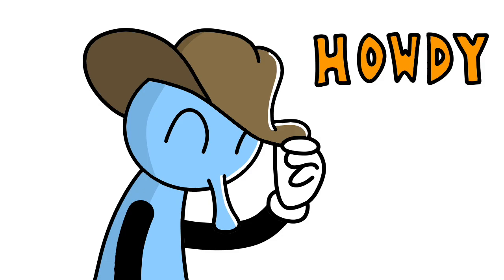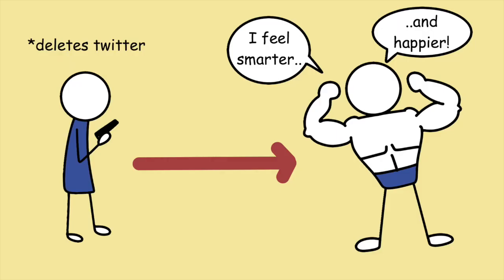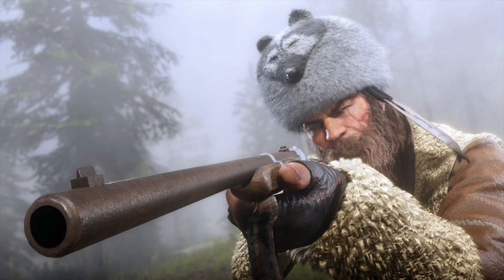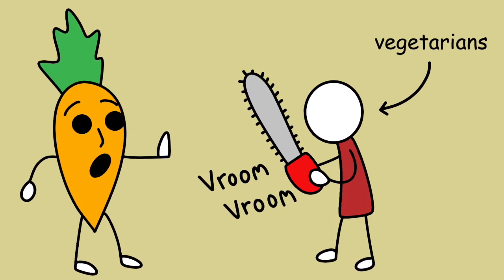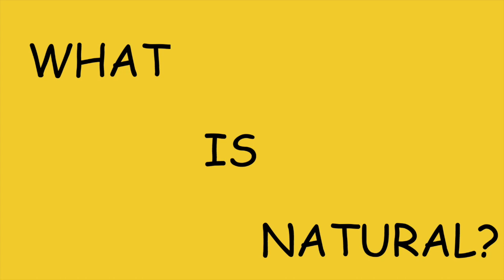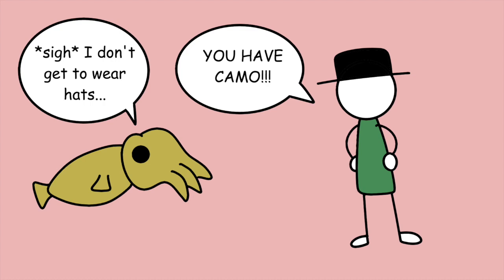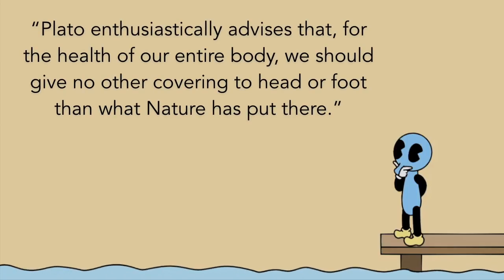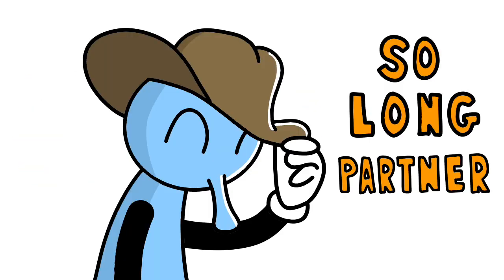The Philosophy of Nudity | Michel de Montaigne “On the Custom of Wearing Clothing”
Obviously this video isn’t designed to change minds about wearing clothes. Instead, it looks at a 16th century essay by philosopher Michel de Montaigne entitled “On the Custom of Wearing Clothing” as a fun exercise in critical thinking.

   For many of Montaigne’s arguments, they consist of naturalistic fallacies. This is to say that these arguments rely on a premise that what is natural is good. These arguments include the fact that humans are the only living beings that utilize clothing and that nature would’ve endowed us with thicker skin if we weren’t meant to bear the elements without clothing.

Besides these arguments that rely on the naturalistic fallacy, Montaigne looks at historical examples that show how an absence of clothing can make one stronger by truly facing nature and it’s conditions. This argument seems to be outside the realm of philosophy, so I can’t comment on it much. It did, however, remind me of how people from different climates acclimate to their home weather and dress accordingly in different places.